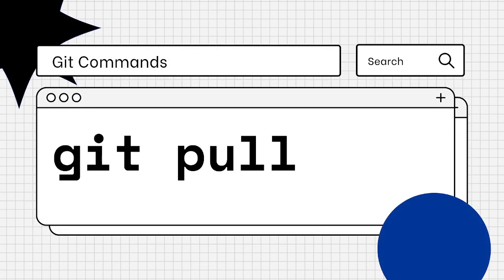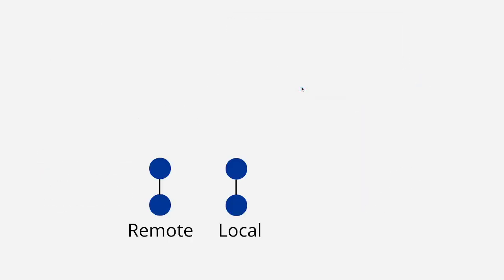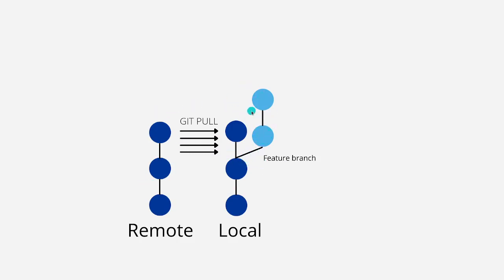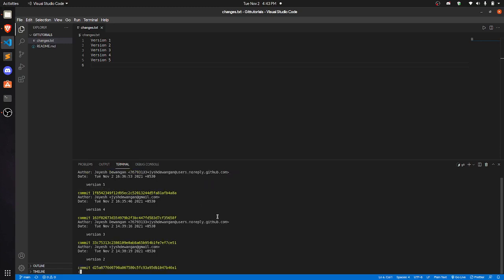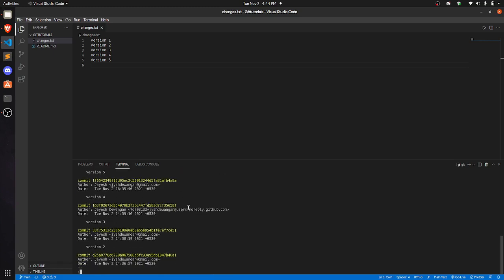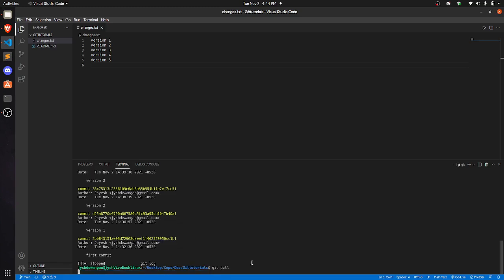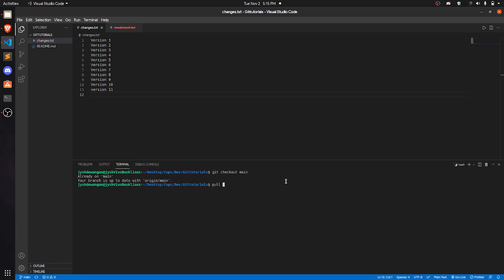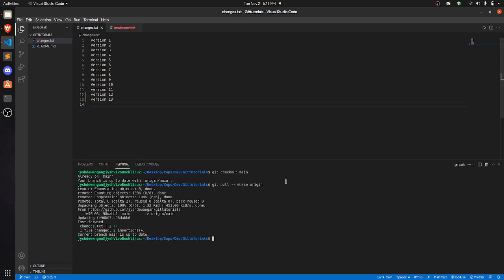Git Pull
Hello everyone! I'm Jayesh Dewangan a member of COPS, IIT( BHU) and an Electrical Engineering undergraduate at IIT (BHU), Varanasi.

In this series of videos of various git commands, I've explained how "git pull" updates the local repository and its application.

You can read more about the git pull command here in detail

Timestamps:

1) 00:10 - Brief Explanation
2) 01:41 - Application of git pull
3) 03:46 - git pull using rebase